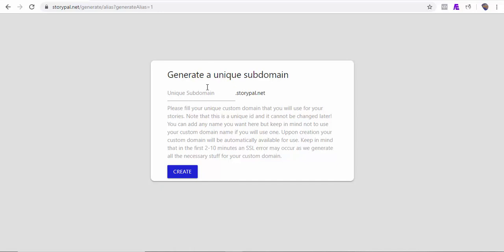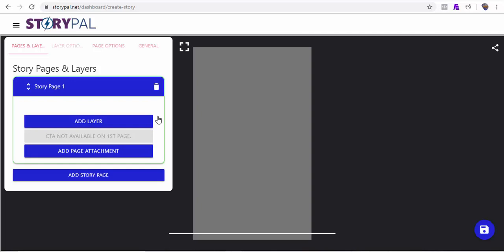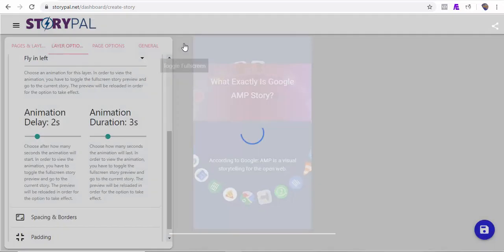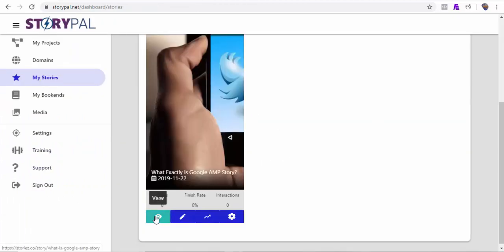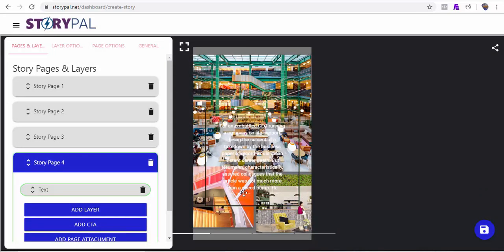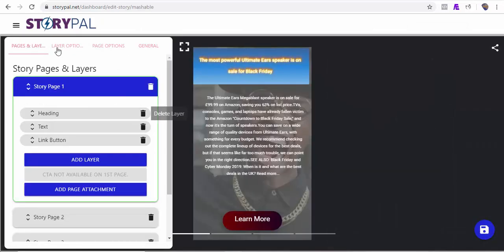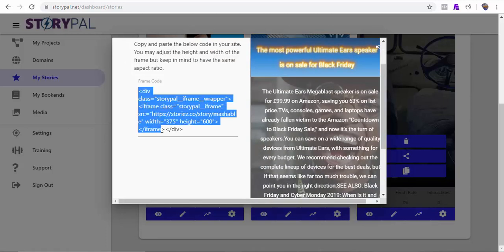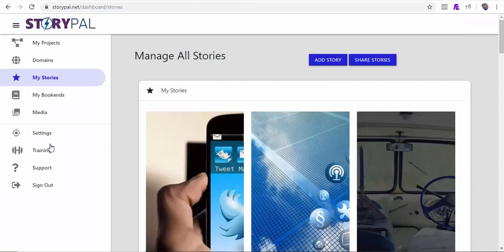StoryPal - Google AMP Visual Stories Builder for the open web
StoryPal is powered by the new Google AMP visual stories technology to build stories like Snapchat, Instagram and Facebook like stories for the open web.